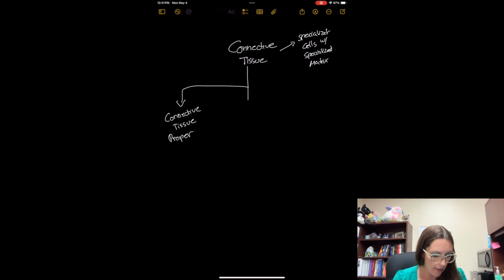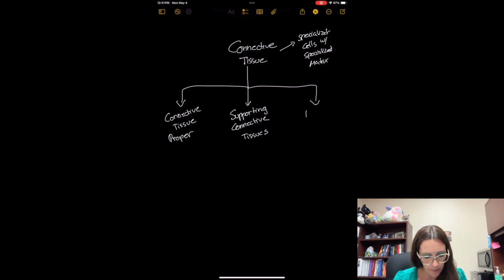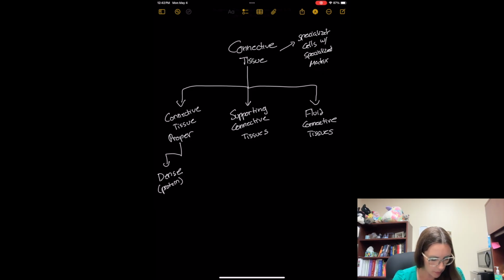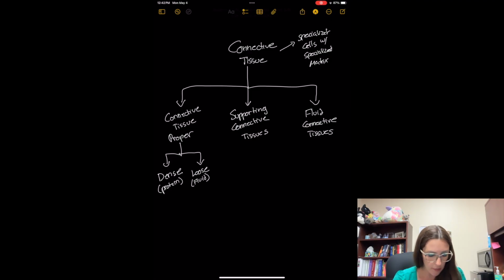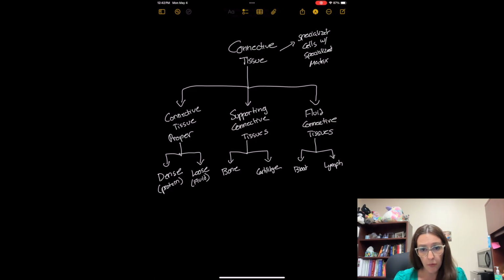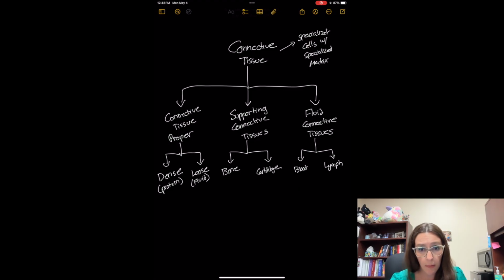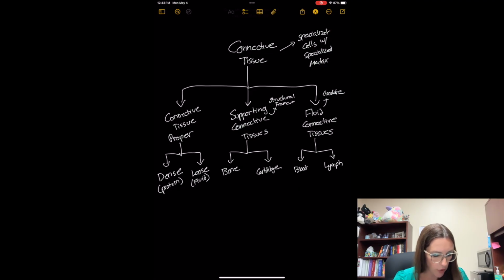What are the Connective Tissues?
In this video, Dr. Sterling breaks down the three major categories of connective tissue and how students can better differentiate them